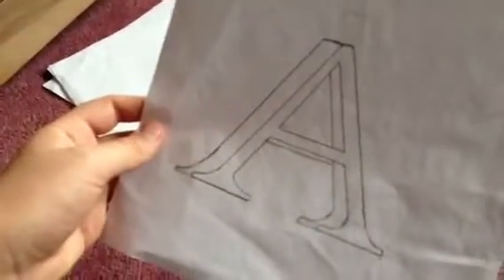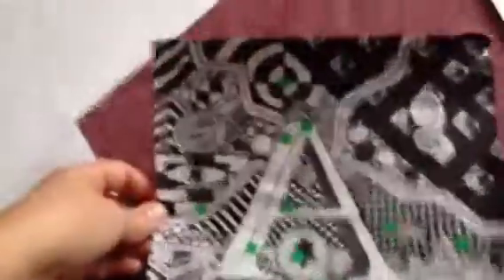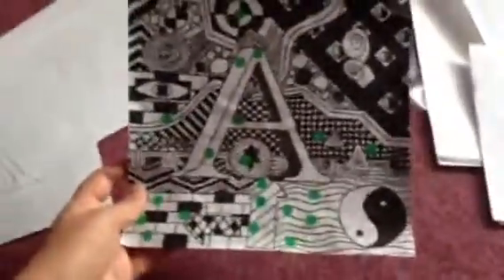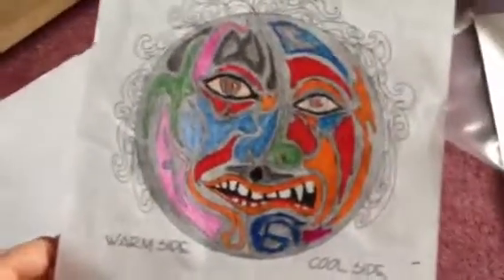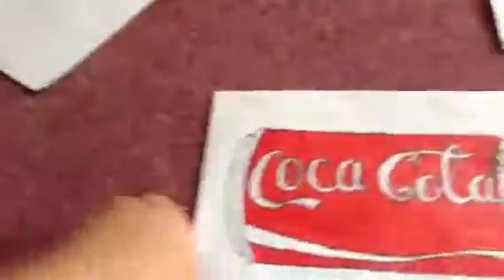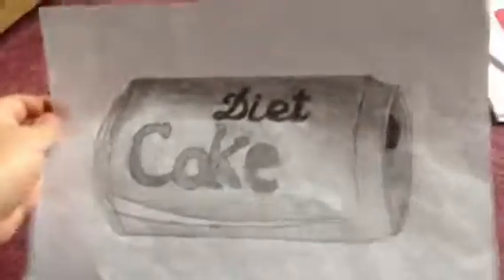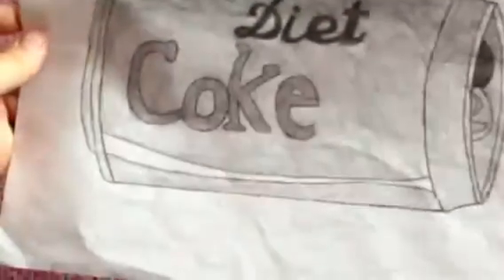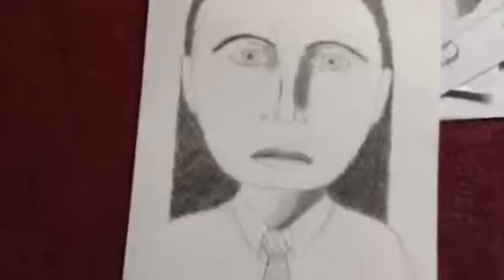My drawing collection